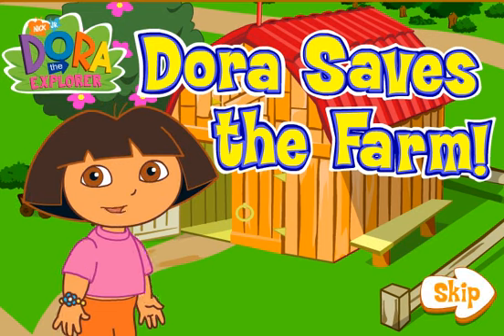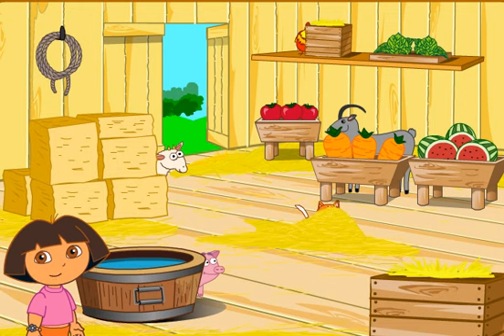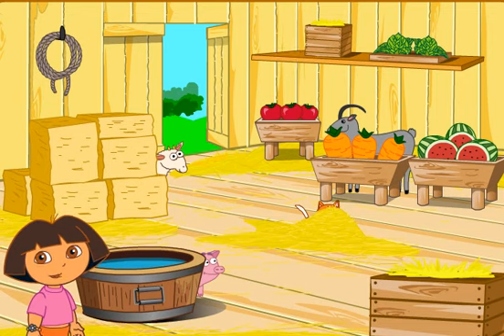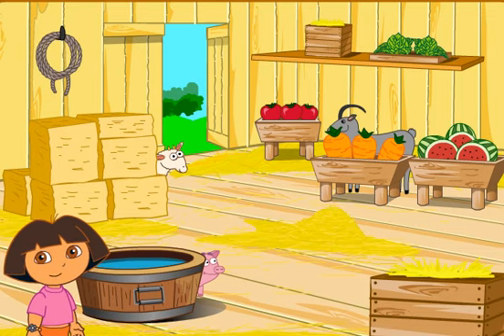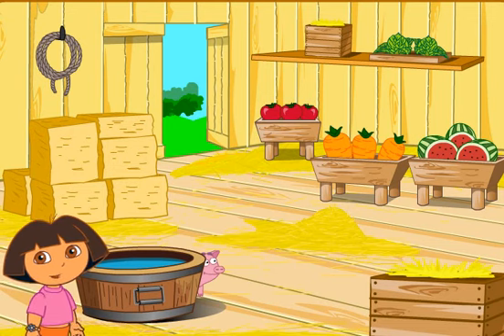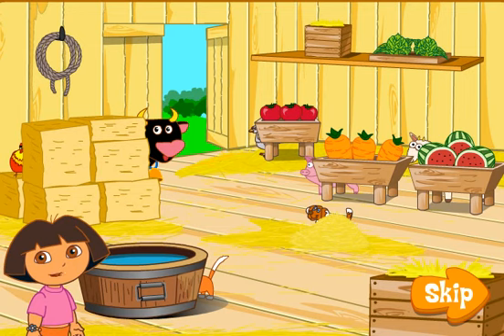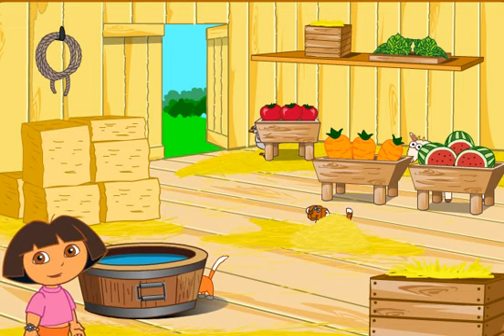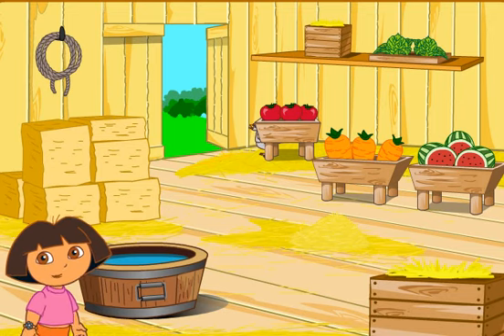Dora go to The Farm PBS KIDS PBS Games